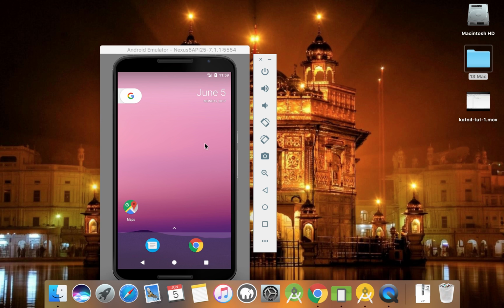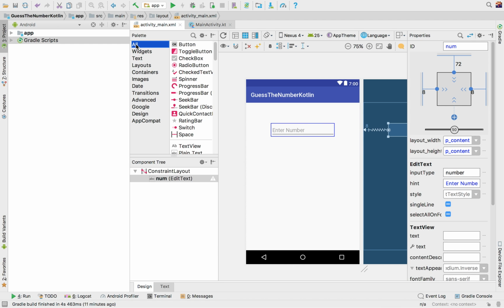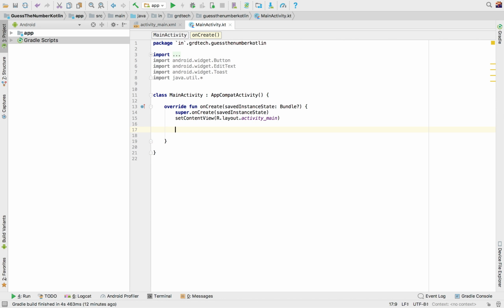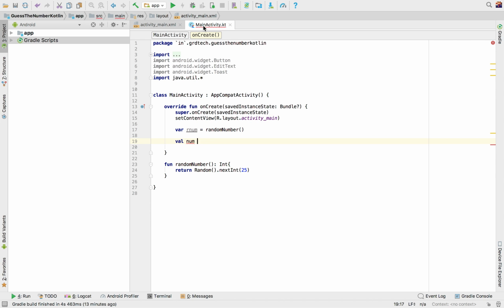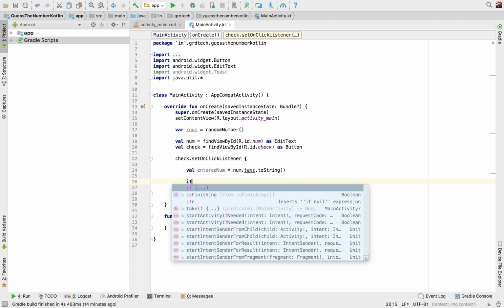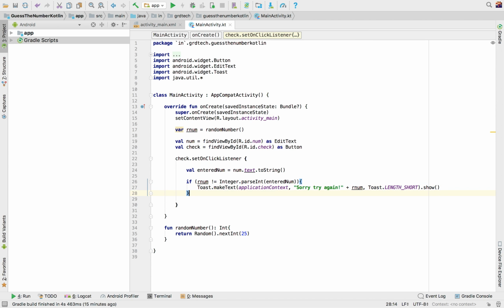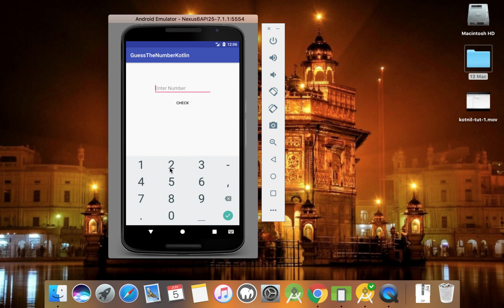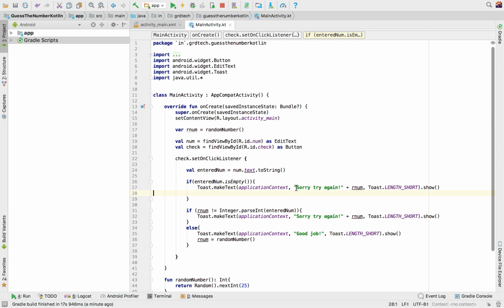Kotlin Android Studio Tutorial - 2 Guess The Number App